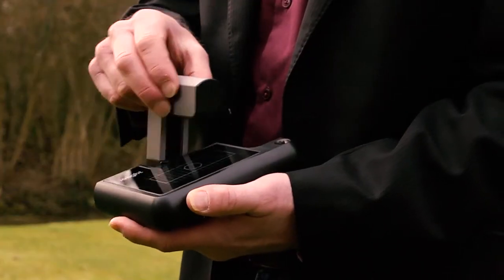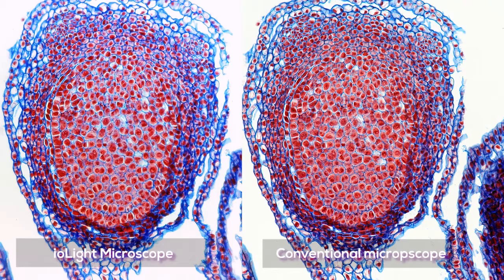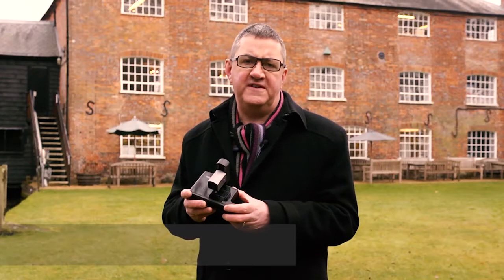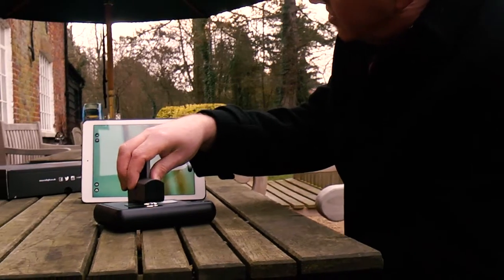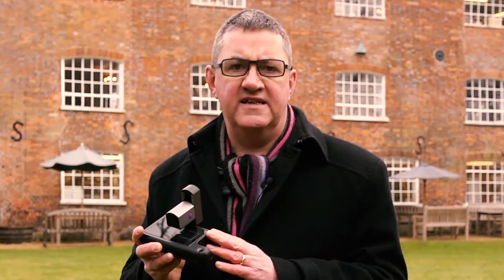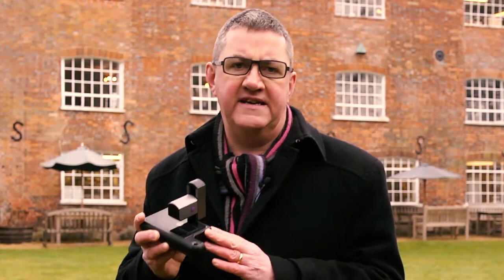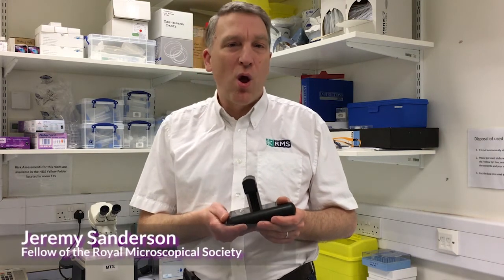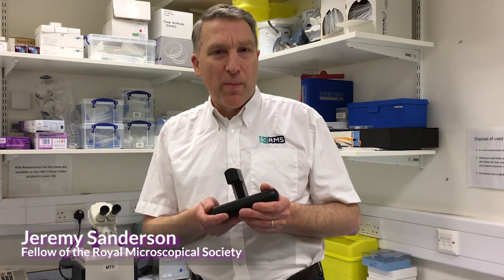ioLight Video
An introduction to ioLight Magnificent Mobile Microscopes